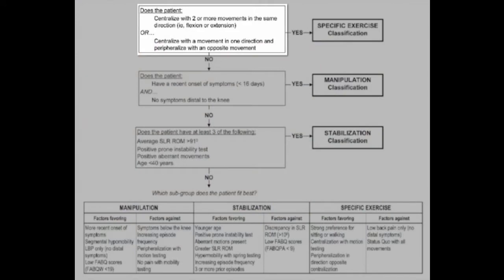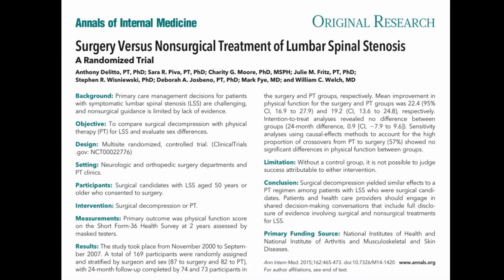week 4 update to RD AD Mentors BMOR UE 2015